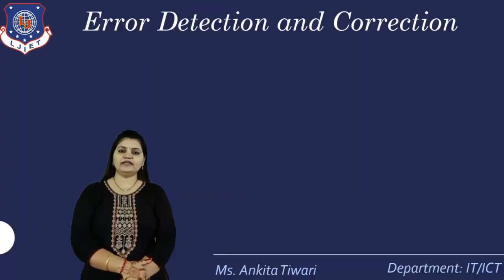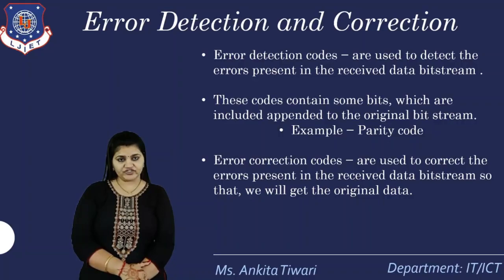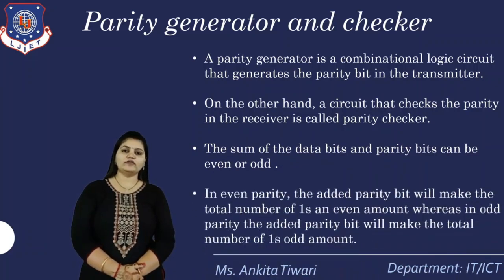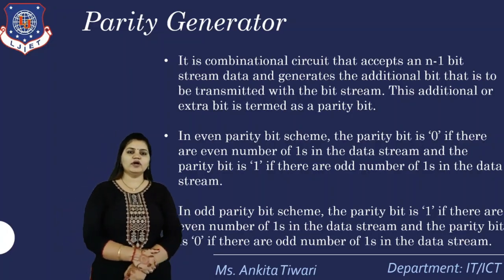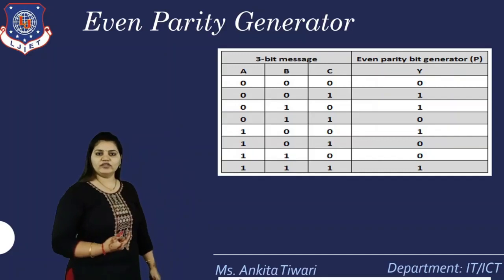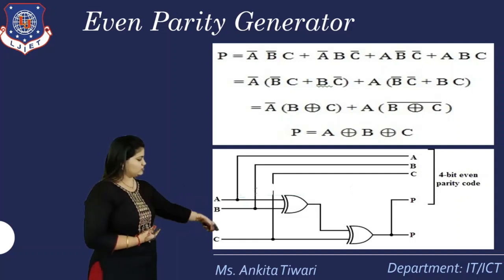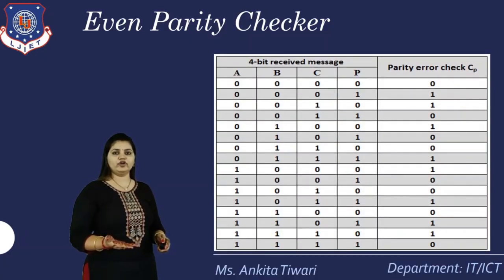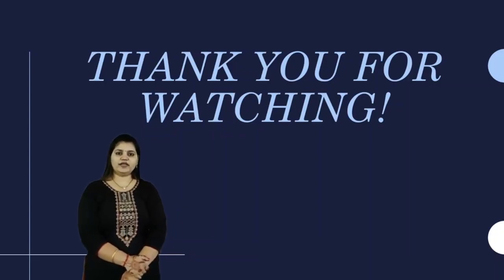Lec-16_Parity, Error Correction and Detection | Digital Fundamentals | IT/ICT Engineering